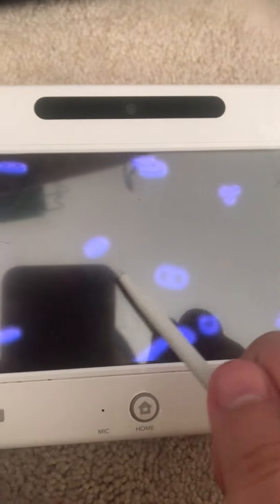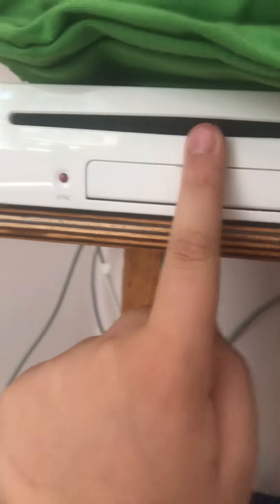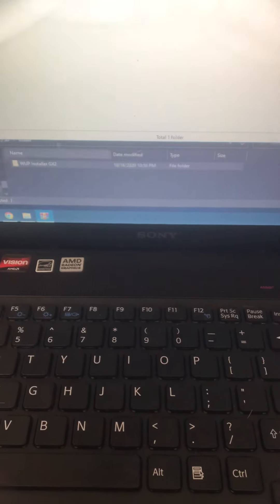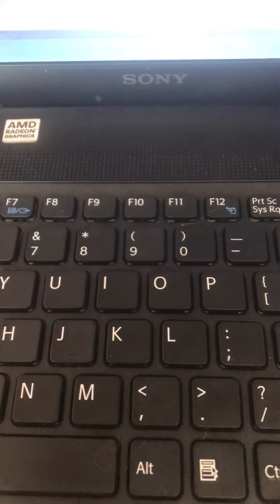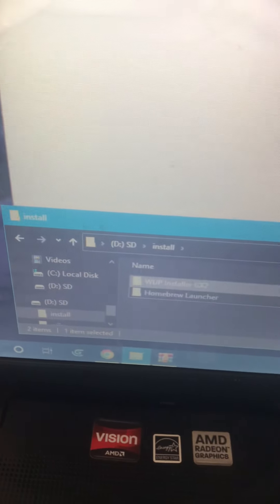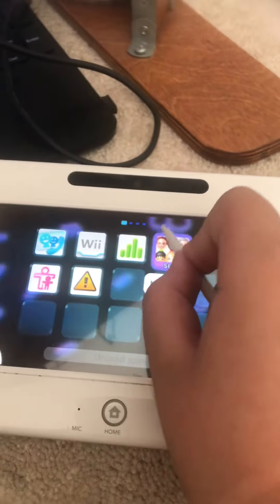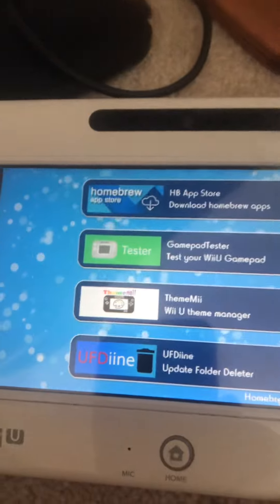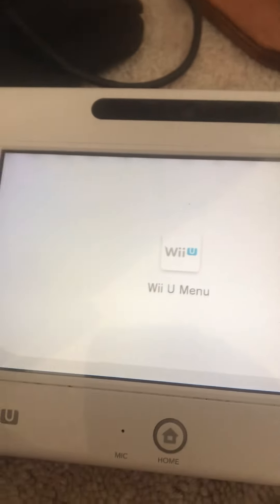How to install homebrew launcher to your home screen for free using WUP Installer GX2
One more thing i forgot to say is any homebrew app that was open in the default homebrew exploit for the cfw that you use crashes immediately upon opening it in the Homebrew Launcher app, and all you have to do to fix it is delete all of your homebrew app folders (except the homebrew_launcher app folder) and redownload them except open them in the Homebrew Launcher app instead of the default cfw exploit.